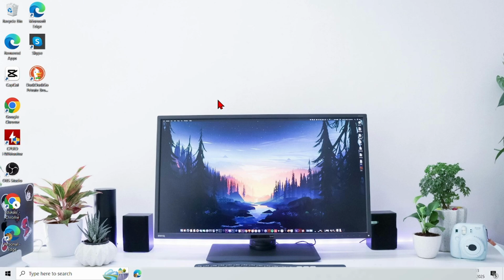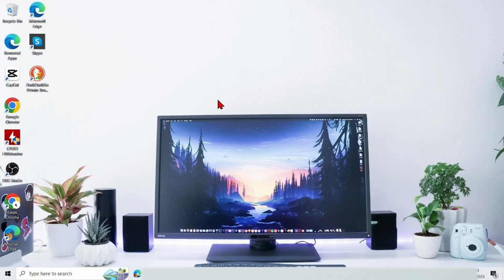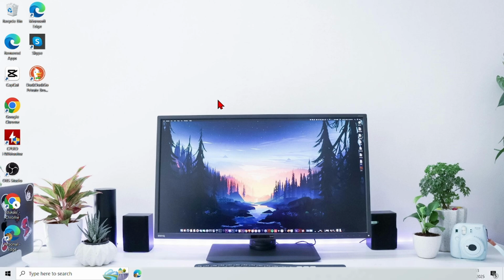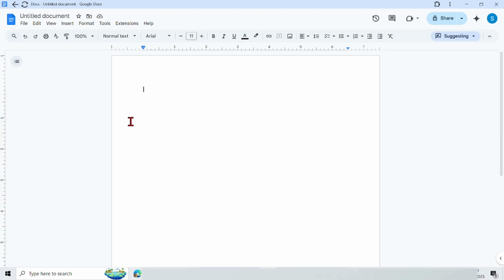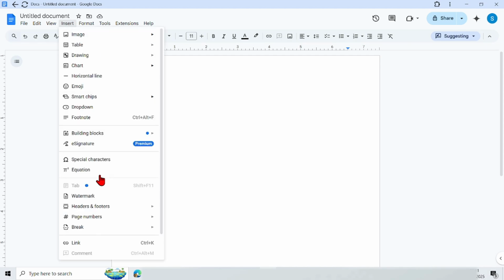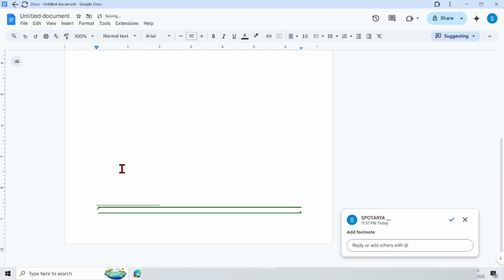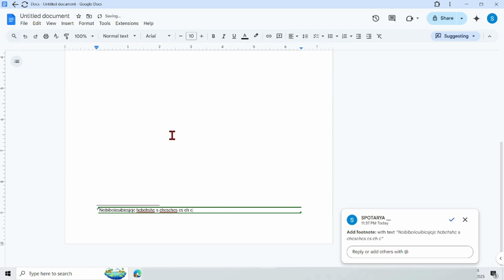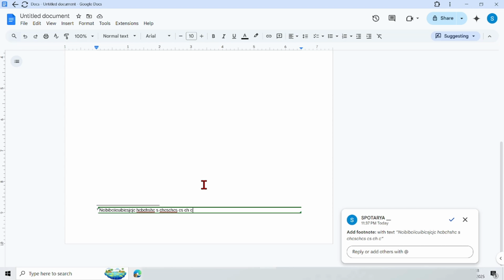How To Insert Footnotes In Google Docs On Computer